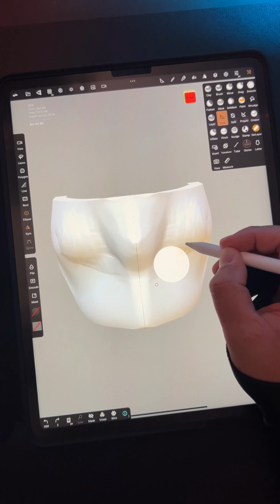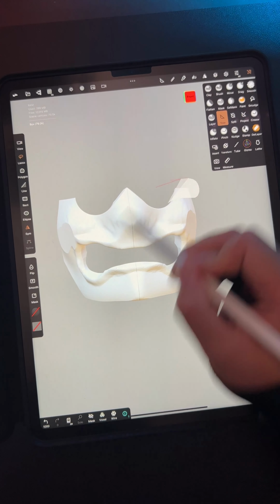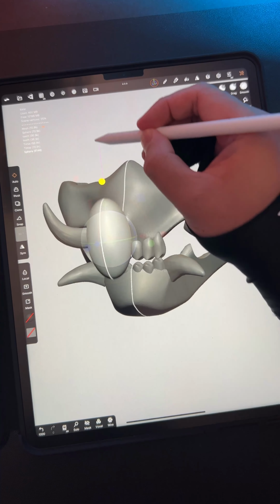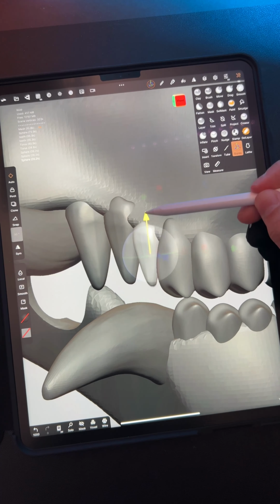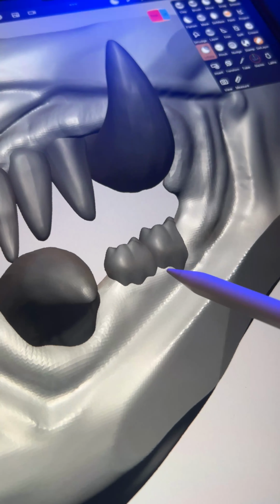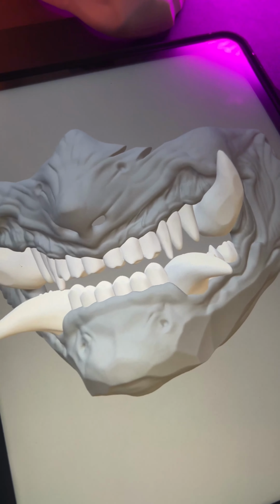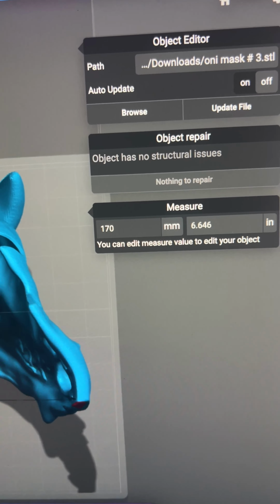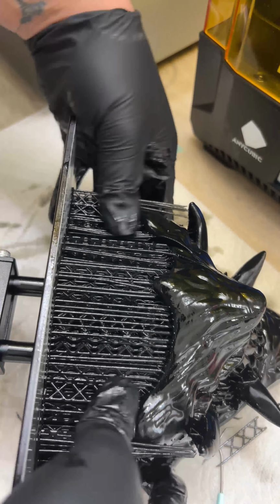Oni Mask #3 Nomad Tutorial with full 3d resin printing process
3D resin printing is my most favorite form of printing.

Programs:
Nomad Sculpt
Lychee Slicer

Resin used: Elegoo Water Soluble Blackk 1000g
Anycubic water washable resin

Isopropyl Alcohol

Follow my other socials: Abovewongart.io